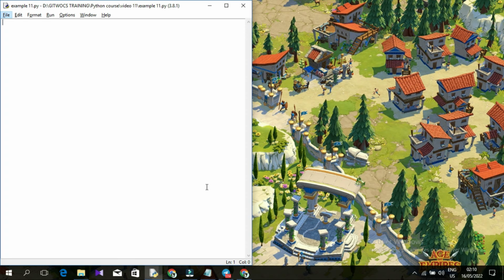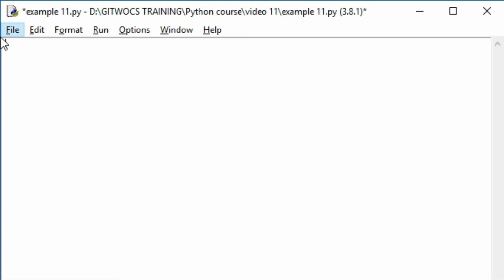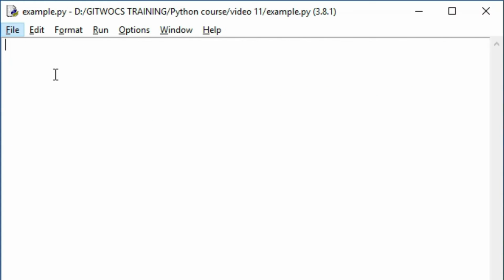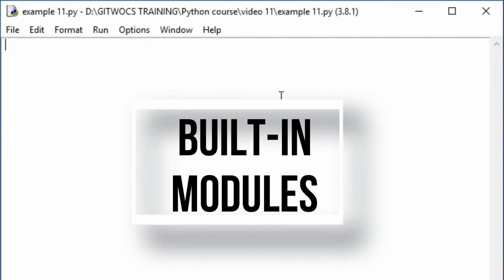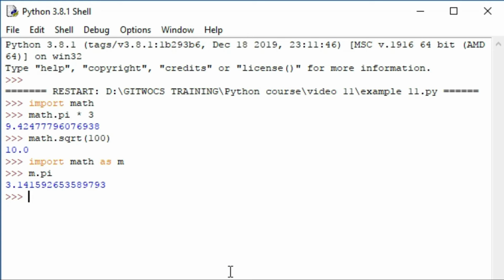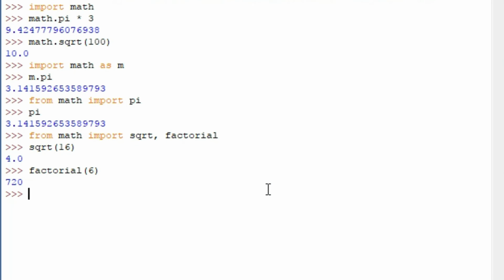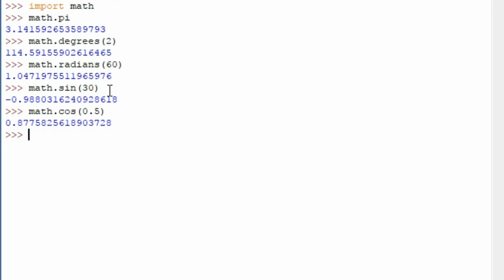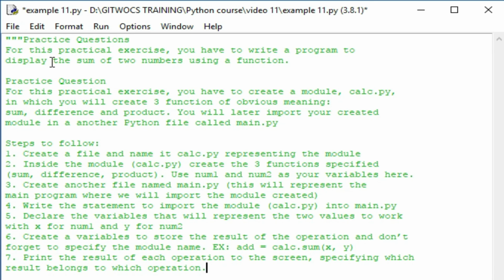Python for Beginners # 11 - Python Modules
***From small beginning comes great things!***
In this python tutorial video, you will get to know about modules being file containing python definitions and statements which provide re-usability of code. You will learn how to create and import modules in python, types of modules, using custom and built-in modules.
Pay close attention to the many examples and don’t forget to take the practice exercise.

*Learning never exhausts the mind, go pythoneers!*

00:00 - Intro
00:56 - Types of Modules
01:14 - Creating a Module
01:45 - Importing a Module
04:30 - Other import methods
06:20 - The dir() function
07:53 - Practical Exercise
08:20 - Closing